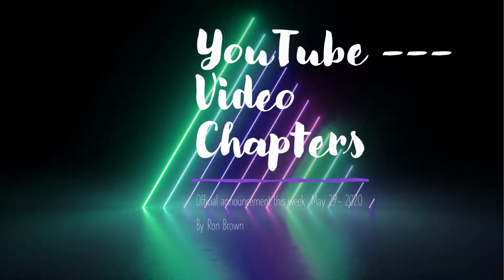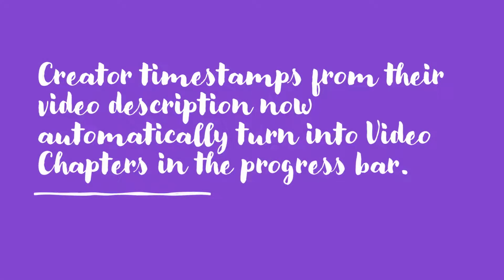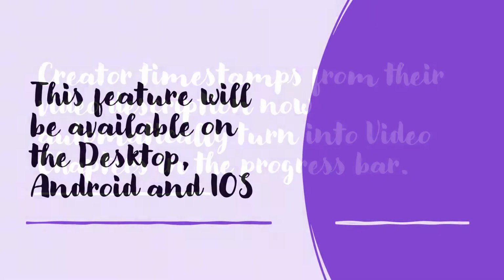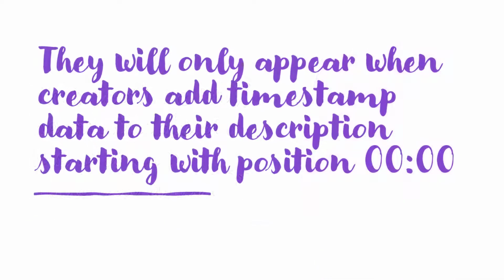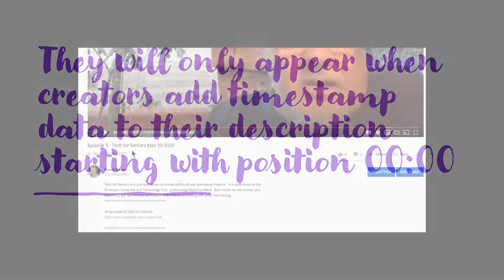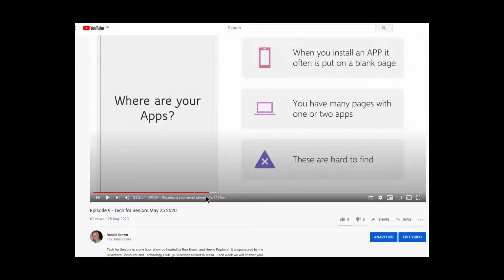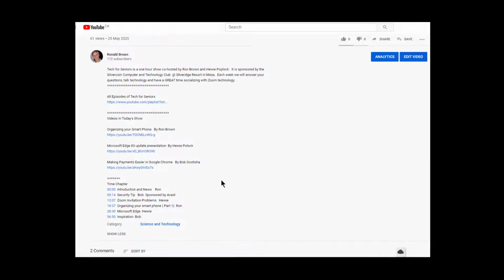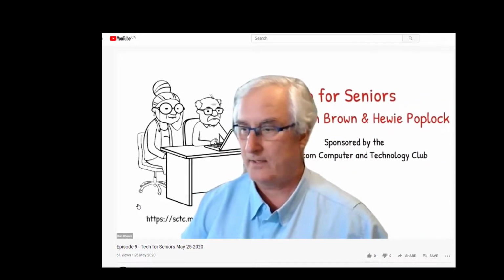Video Chapters by YouTube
Video Chapters by YouTube  Just Released
You must have a minimum of 3 Time Stamps for this to work.